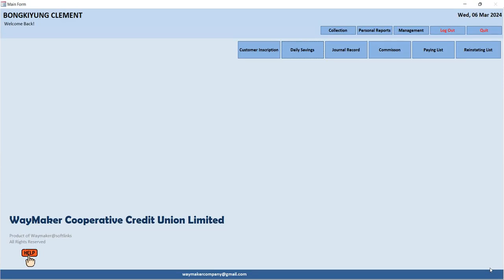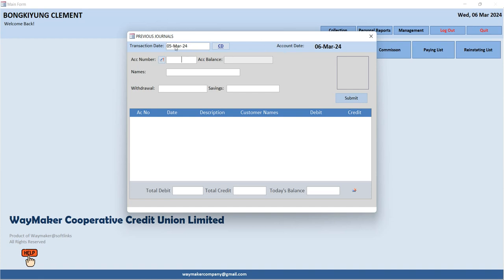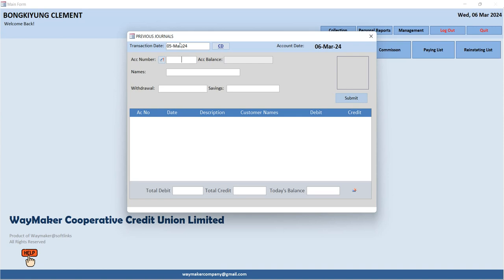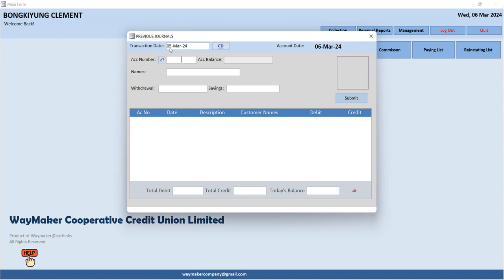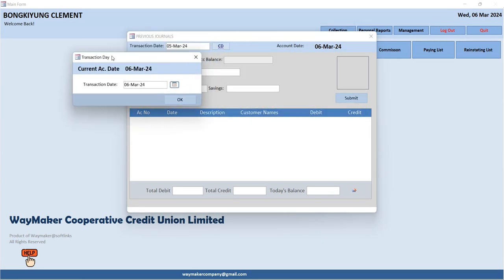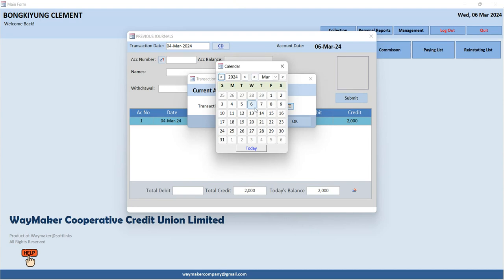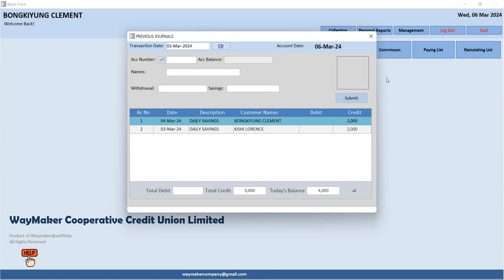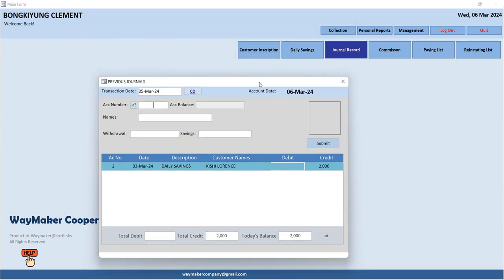Journal Record Menu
The journal record helps you backdate transactions. Every other thing in the journal record is as seen on the Daily Savings Menu.